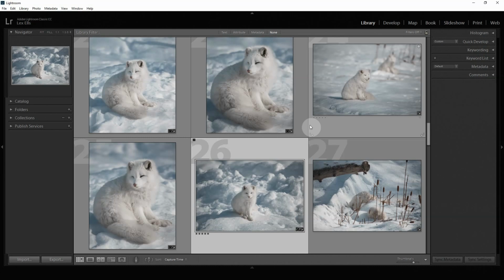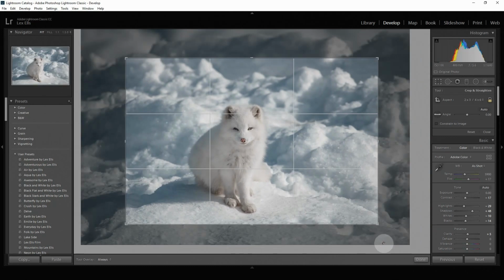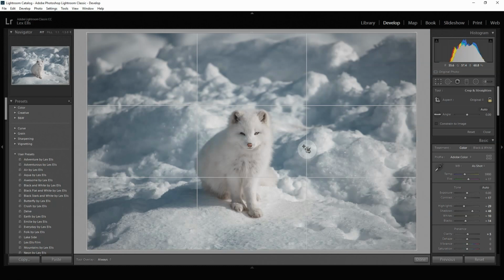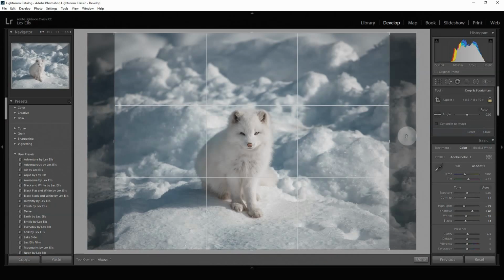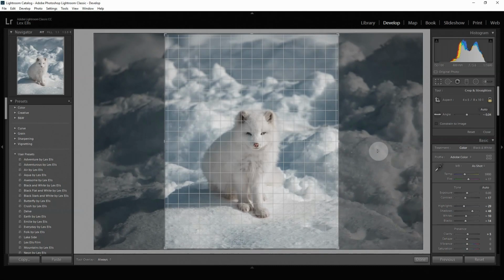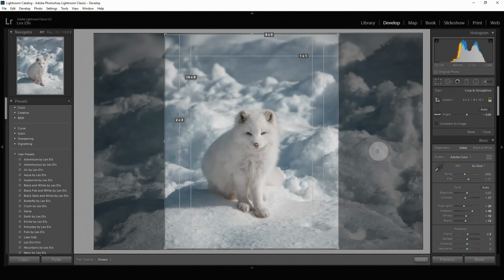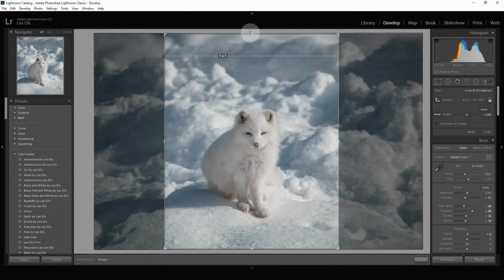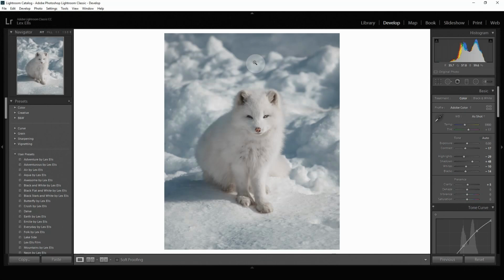How to Crop in Adobe Lightroom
This Adobe Lightroom Classic Tutorial is all about cropping. How to Crop. How to adjust. All that stuff.

Shortcuts
'R' Crop
‘Ctrl Alt R’ Reset
‘A’ Lock or Unlock the Aspect Ratio
‘X’ Rotate Crop
‘O’ Switch crop overlays
‘L’ Isolate the image

Once you’ve selected an image in Lightroom. You can crop your image by hitting ‘R’ on your keyboard or clicking the crop icon in the Develop module. You can jump straight into cropping by hitting the R shortcut from your library.

Now that you’re in crop you can free crop by dragging the crop border or by clicking and drawing the crop you want. You can the reposition your image by clicking and holding while moving the image.

Lock or unlock the aspect ratio by hitting ‘A’ Go over and click aspect to select different aspect ratios. Rotate Crop Aspect ratio with the shortcut ‘X’

‘Ctrl Alt R’ to reset the crop to the original image. All image information will be saved and you can always come back and change the crop.

Level the image if you have a tilted horizon by clicking dragging outside the crop border. The other way to do this is by clicking on the level icon, or holding ‘Ctrl’ on your keyboard, and drawing a line.

Press ‘O’ to cycle through the different crop overlays. The standard is the rule of thirds grid, but there is also diagonal lines and the golden ratio.

Go to Tools, Crop Guide Overlay, Choose Aspect Ratios and select 1 by 1 now when your cropping in the aspect ratio of 4 by 5 you will be able to see what it will look like when it's in your feed as well.

As always ‘L’ on keyboard to isolate the image. You can then hit ‘Done’ or ‘R’ on your keyboard when you’re done cropping.

Dslr Camera
Lens Adapter
Portrait Lens
Wide Lens
Zoom Lens
Laptop Computer
Memory Card